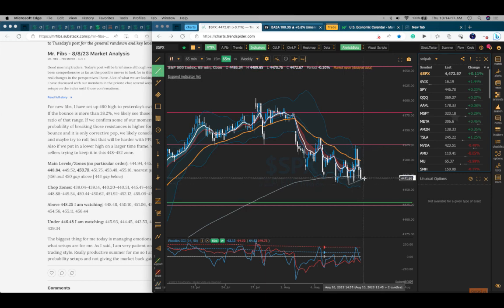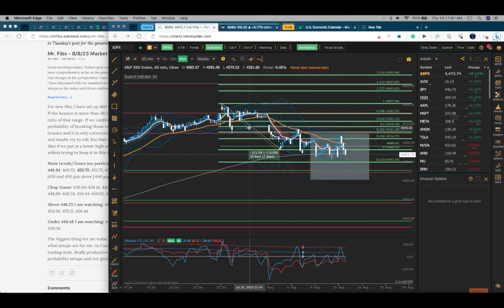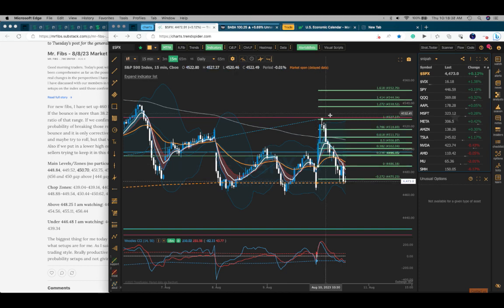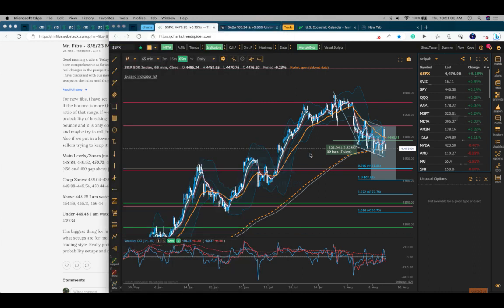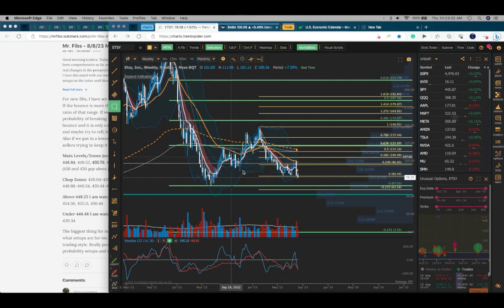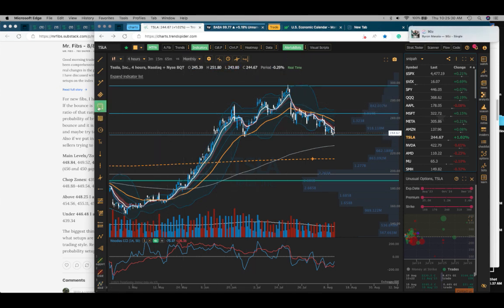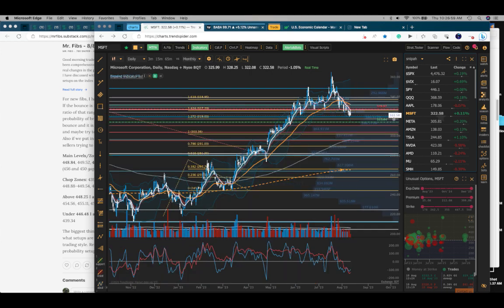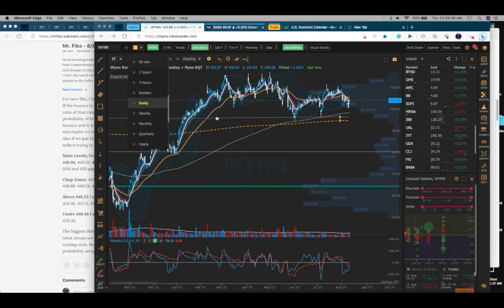August 10th Midday Charting: Symmetry (SPX, TSLA, MSFT, BABA, ETSY, WYNN)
Today I talk about projecting symmetry to find possible targets in a corrective sequence.